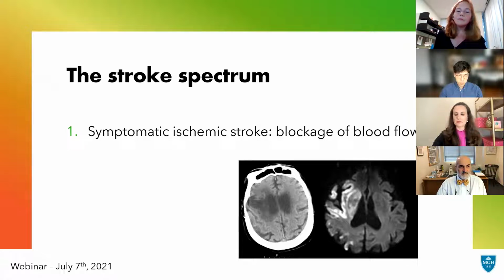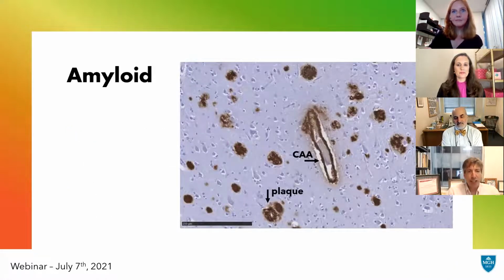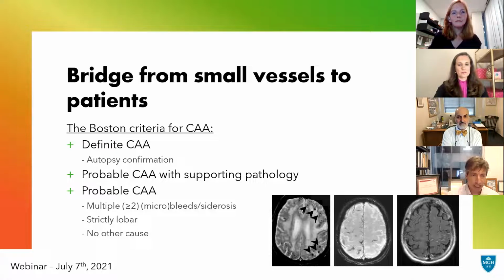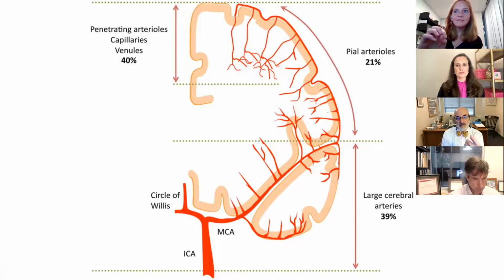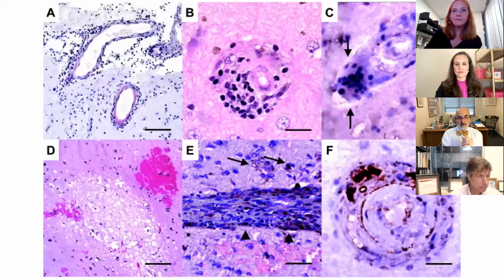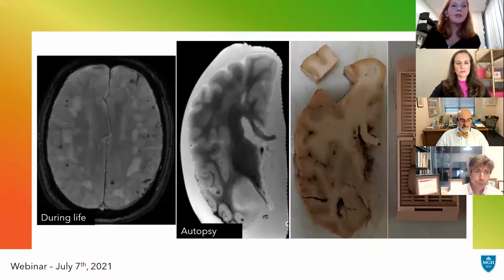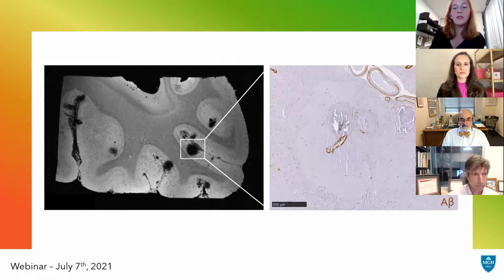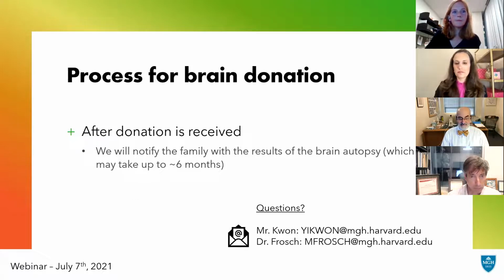MGH Brain Donation Informational Webinar (SUMMER 2021)